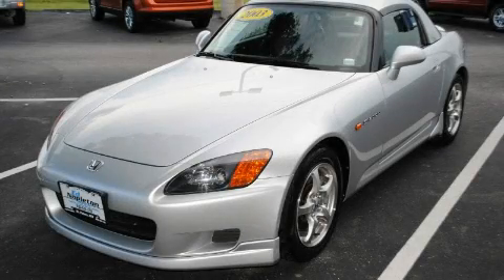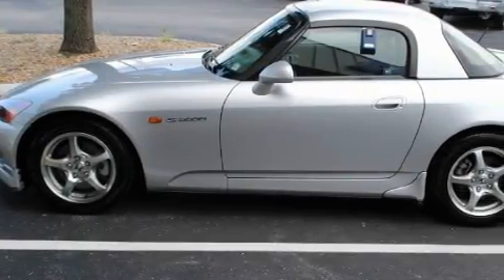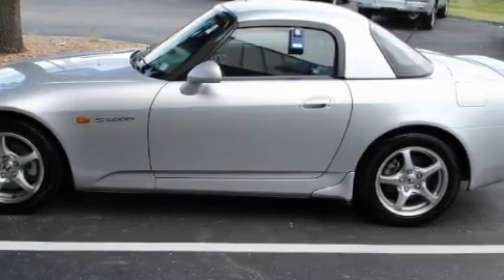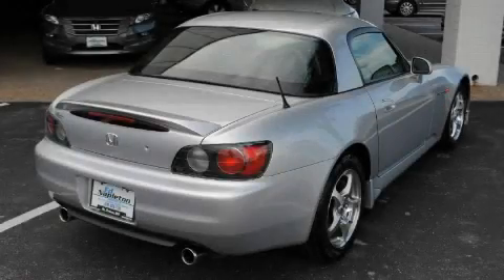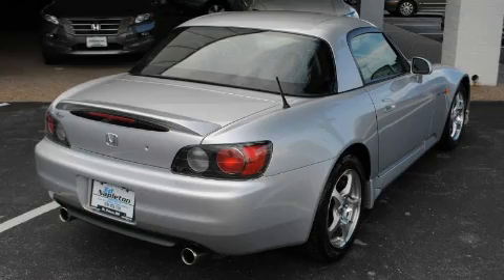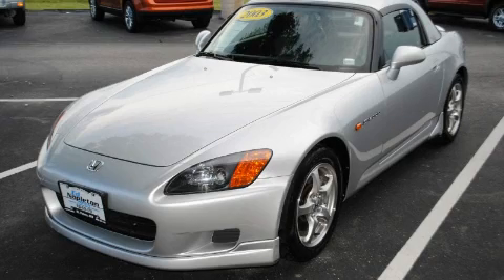Used 2003 Honda S2000 St. Louis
We are proud to present this 2003 Honda S2000.

 Year: 2003
 Make: Honda
 Model: S2000
 Engine: 2.0L DOHC PGM-FI 16-valve I4 VTEC LEV-certified engine
 Trans.: Manual
 Exterior: Other
 Miles: 35,922
 Interior: Other

 Used 2003 Honda S2000 St Peters MO